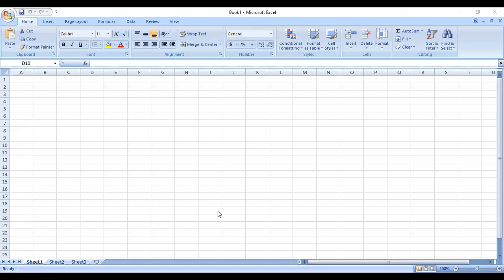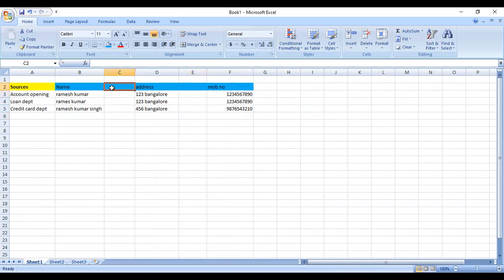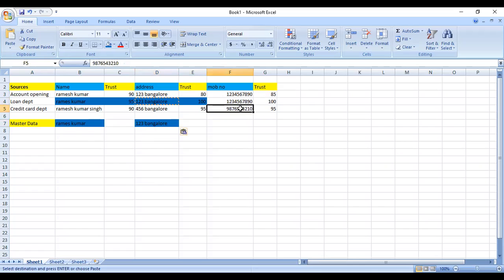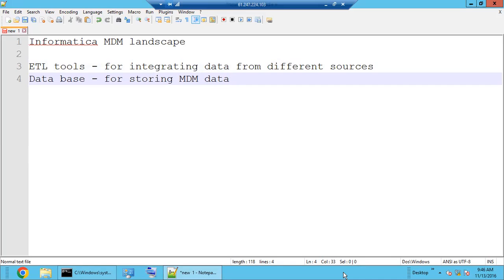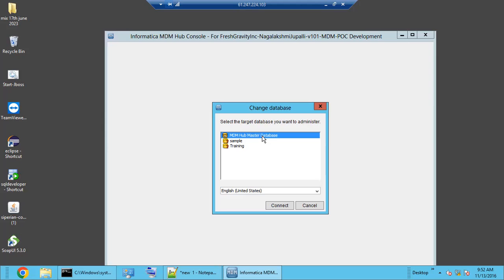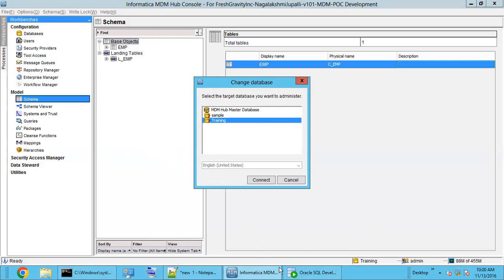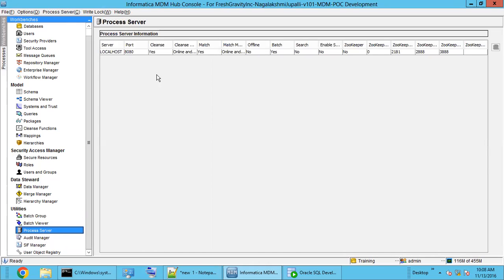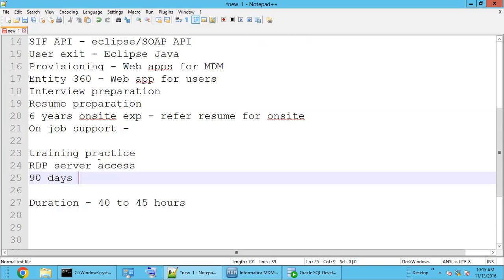Informatica MDM Training Demo class | Informatica MD Online Training | Informatica MDM Certification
Informatica MDM Training Demo class | Informatica MDM Online Training | Informatica MDM Certification

This course contents:
what is MDM?
what are different tools and technology needed in Informatica MDM projects?
what is high level data flow in MDM?
How to do practice through cloud server?
what will be coure content of informatica MDM training?
What will be duration of informatica MDM training?